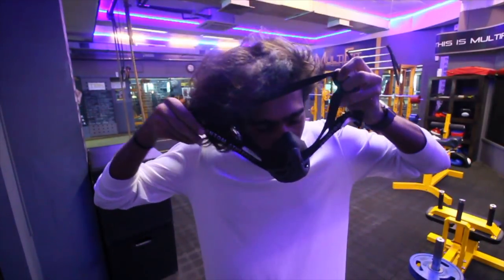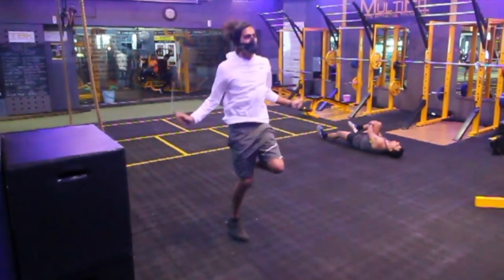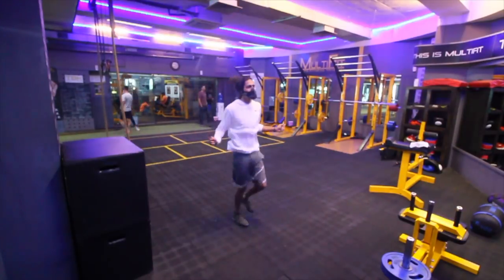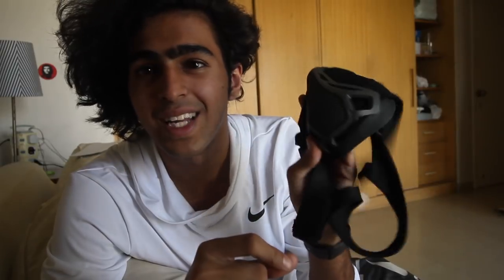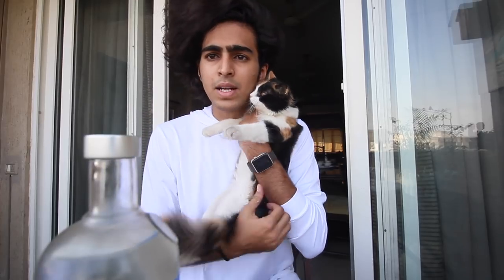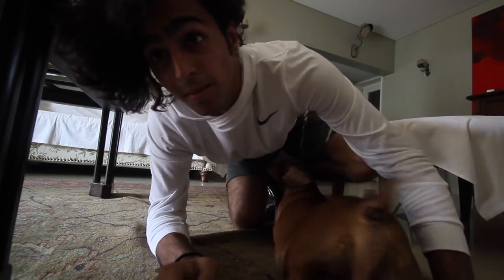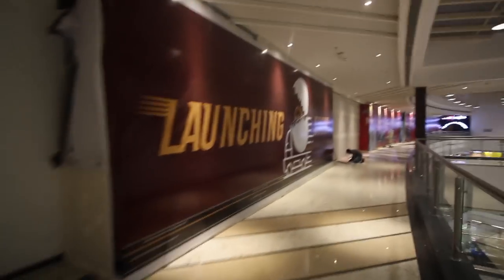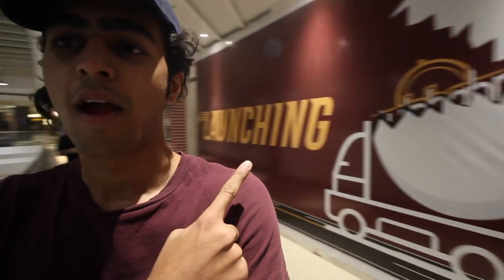THESE MASKS ARE INSANE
I'm trying to setup a couple of sustainable businesses and plan on documenting my experience through this vlog.

The stuff I use :
Awesome Microphone
USB C to 3.0 Cable
USB C to A adapter
USB A to C + Lightning Micro USB
USB C Memory card reader
Hair Serum
Phone wallet case